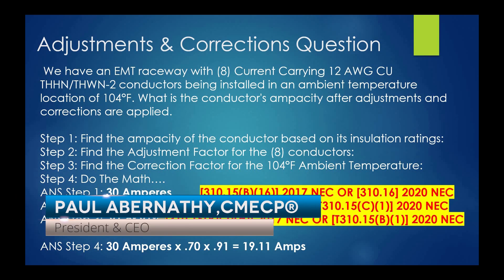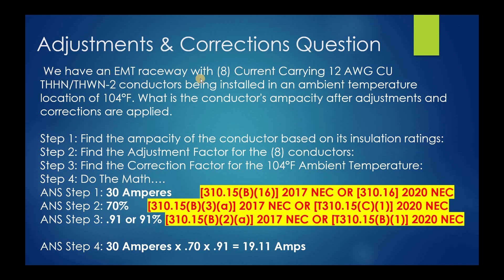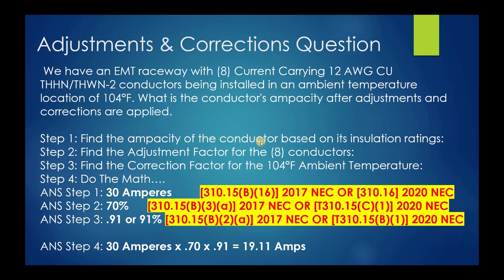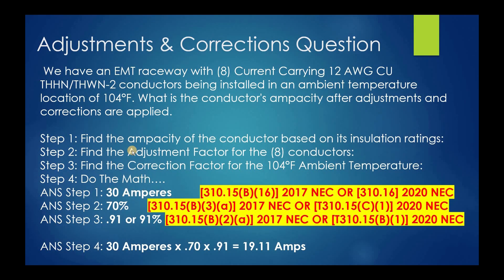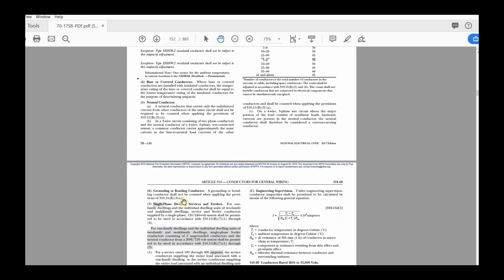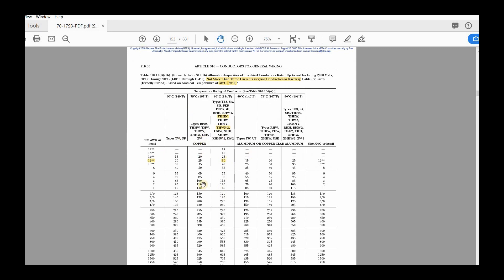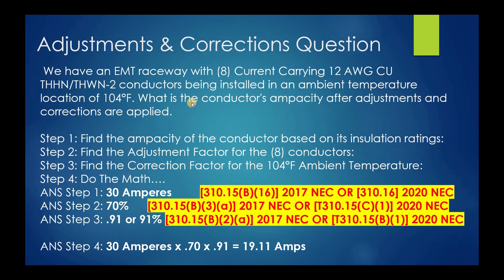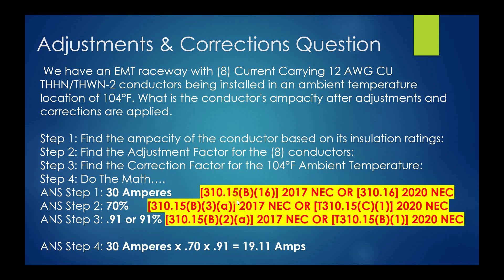Applying Conductor Adjustments & Corrections- Simple Example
Watch as Paul Abernathy explains how to apply adjustments and corrections when determining a conductors ampacity value. Paul shows how to apply the 2017 National Electrical Code as well as the equivalent 2020 National Electrical Code references.